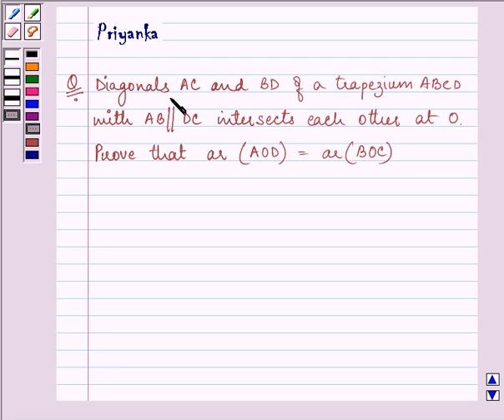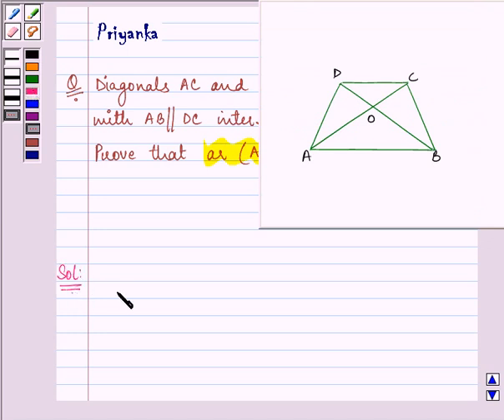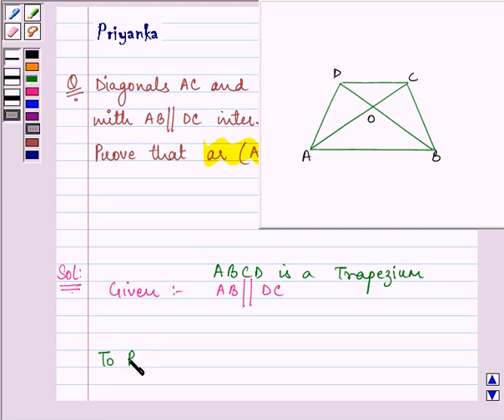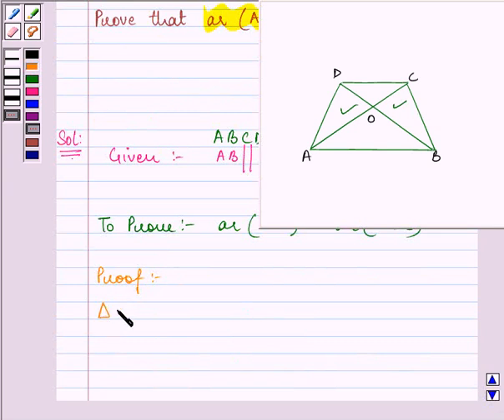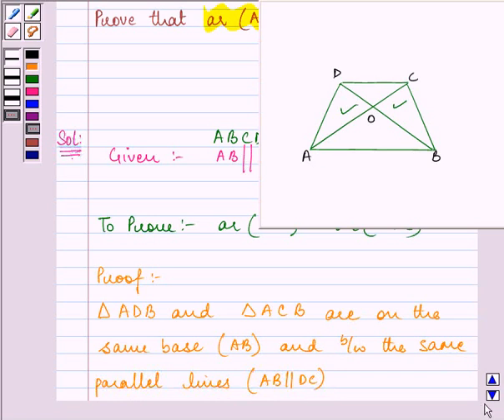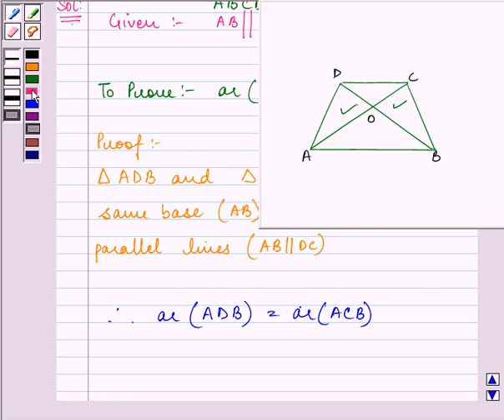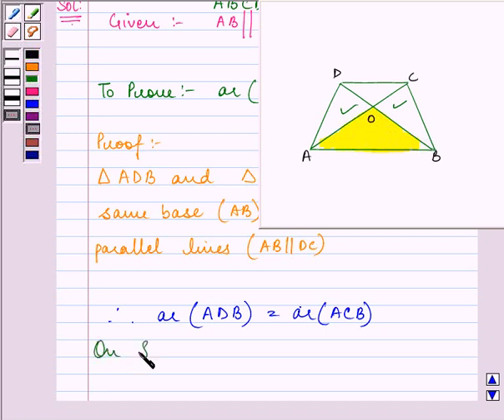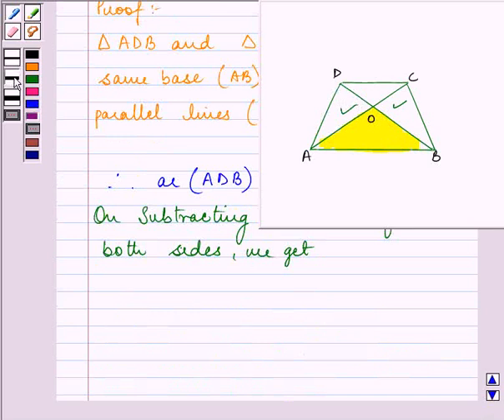Maths IX NCERT 9 9 3 10